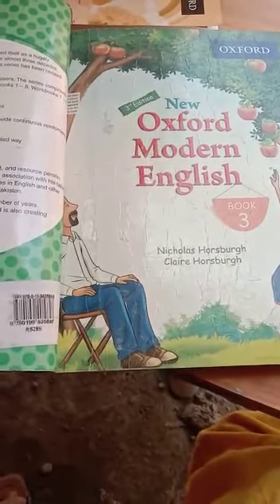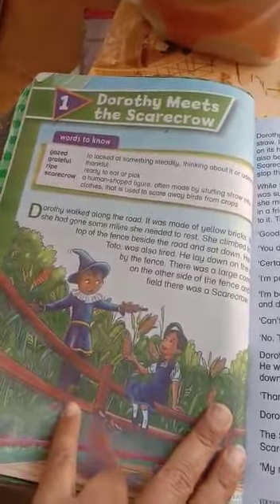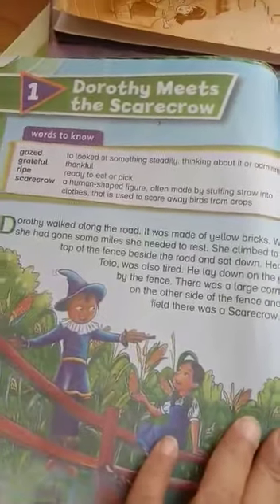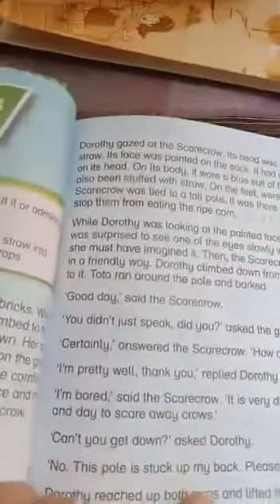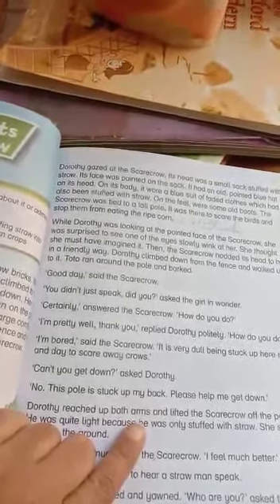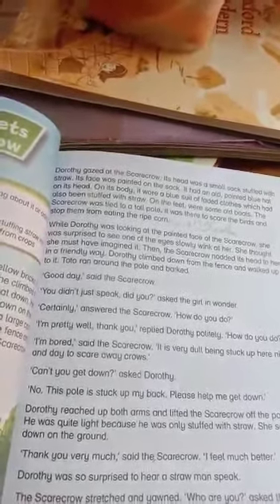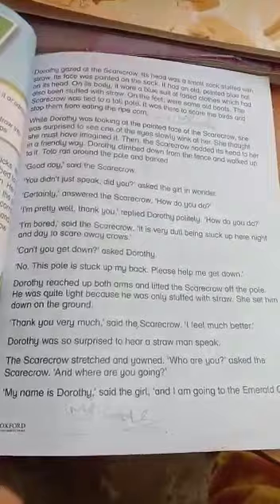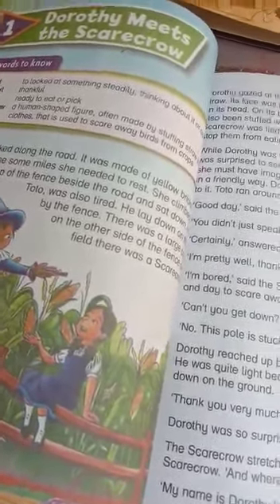Class 3 English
Online Lecture For Grade 3 English by PGS